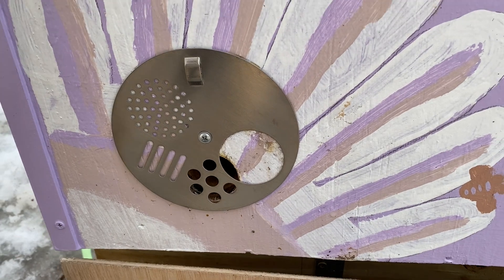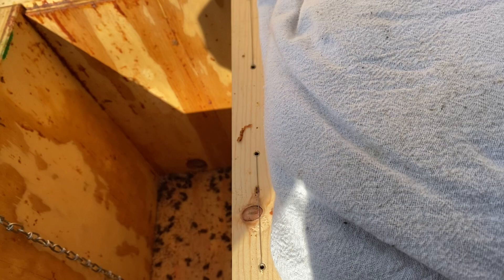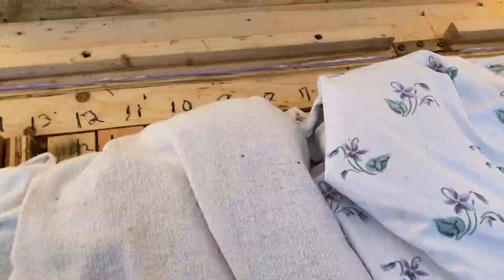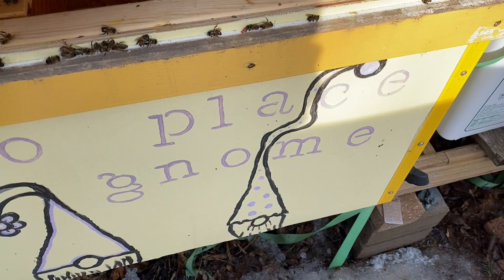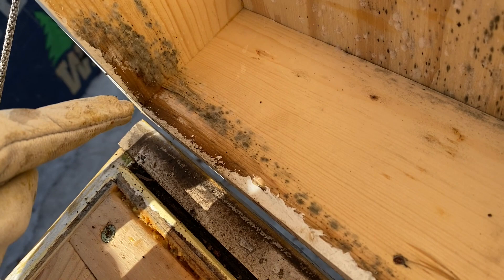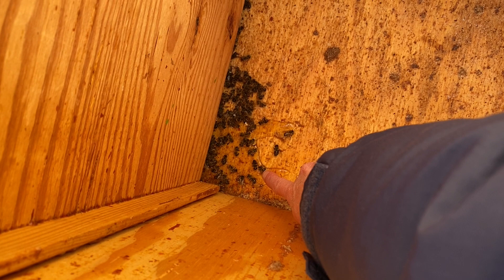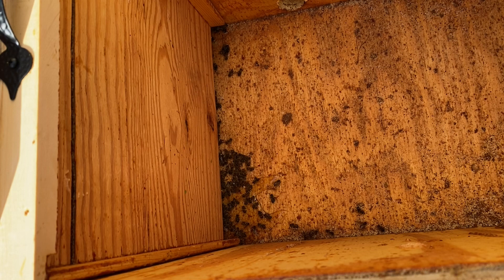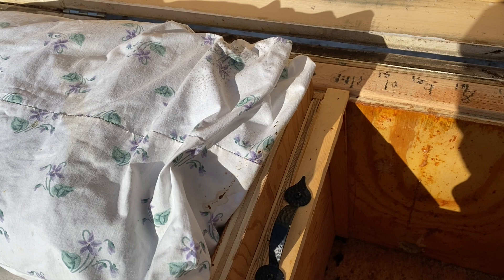First Look Inside Layens Horizontal Hives April 2 2023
Opened the hive to clear out the dead from the empty area inside the hives. The purple hive did have a spider under the pillow which I did not catch on camera.

Frost was never removed from the entrance holes with the dead bees over the winter. So there is a slim chance they are still in a winter stupor yet in USDA Zone 4B. This video was filmed on April 2, 2023, the day after the April Fools snowfall photo shown at the end of this video

New bee packages arrive at the end of April.

Super Bee Shirley and BBS Bees